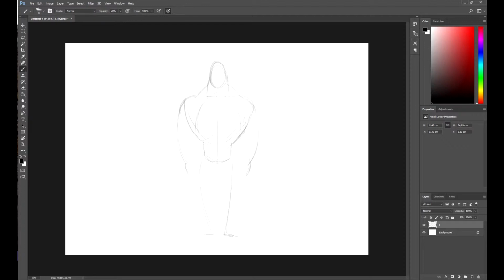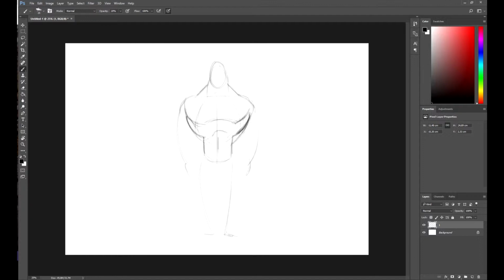07/13 Types of Bodies — Illustration: Create an Antichristmas Band_ENG